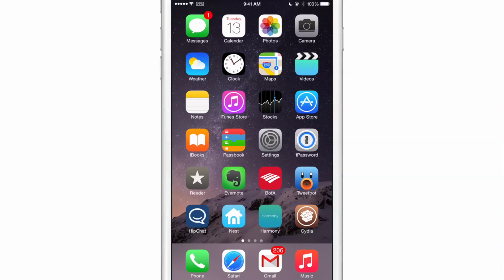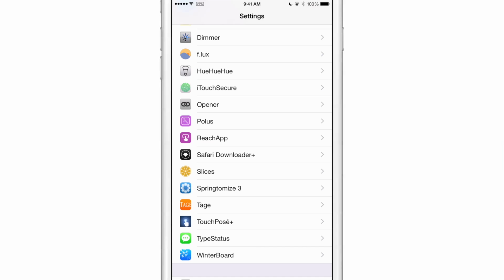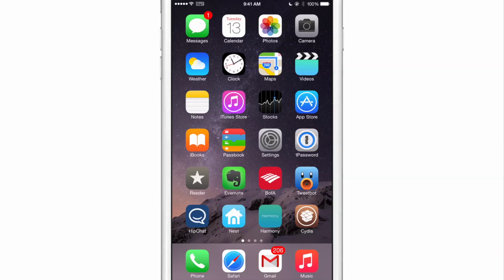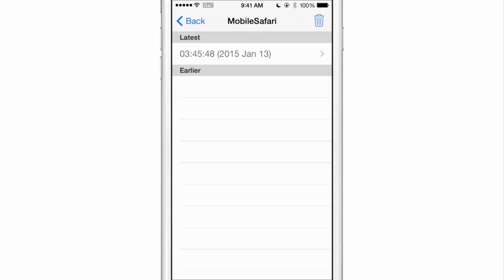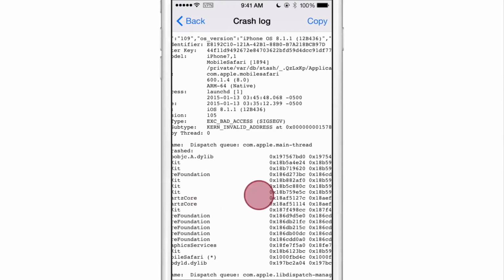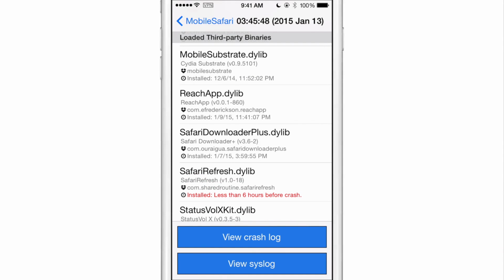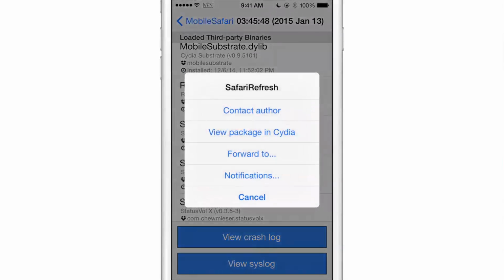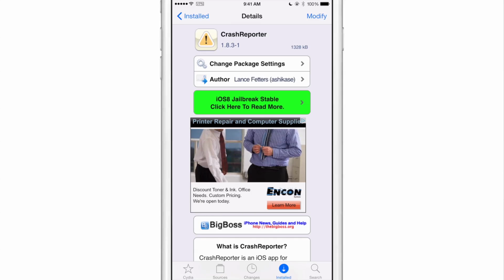Using CrashReporter to troubleshoot crashing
Description: How I use the CrashReporter tool to troubleshoot my jailbreak tweak installs

About iDB